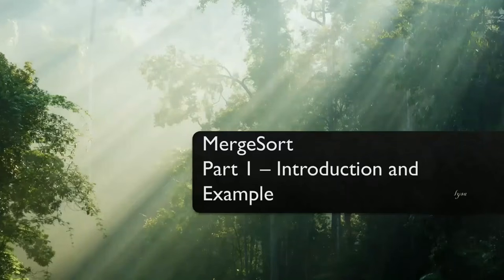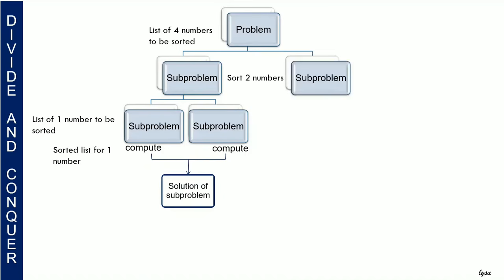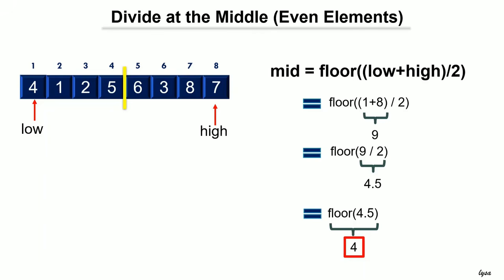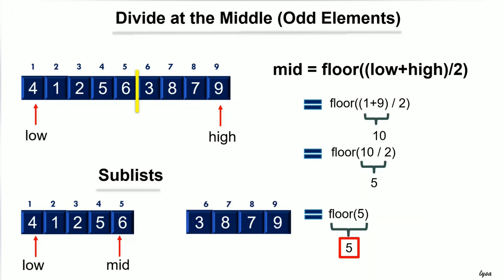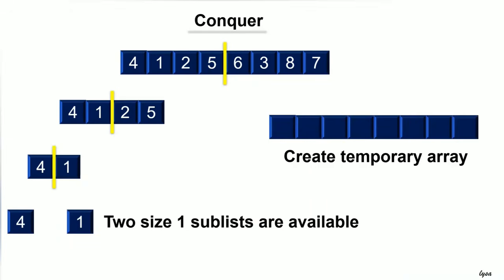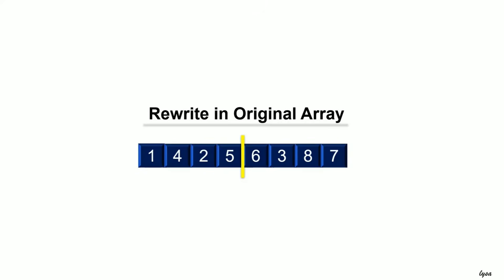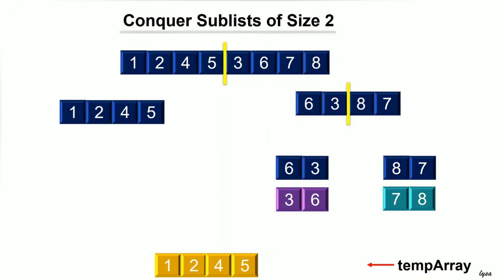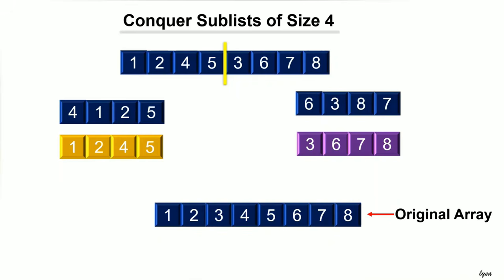Mergesort Part1 Introduction and Working with Example